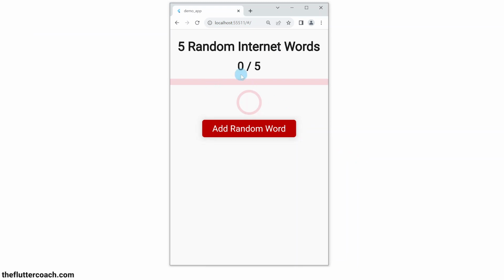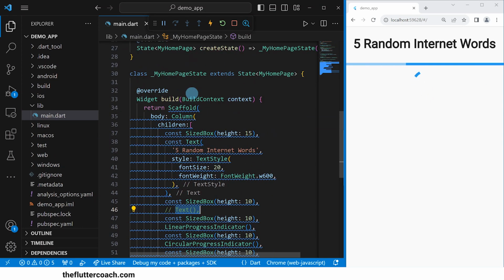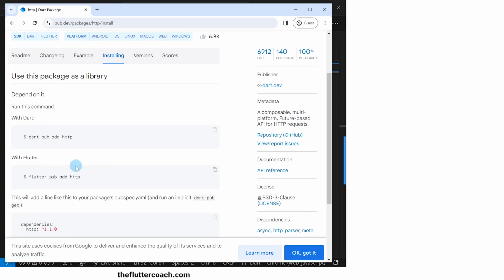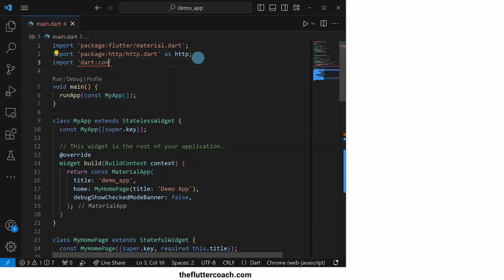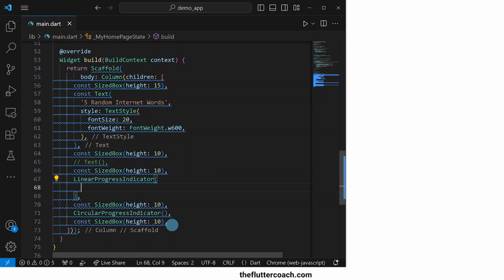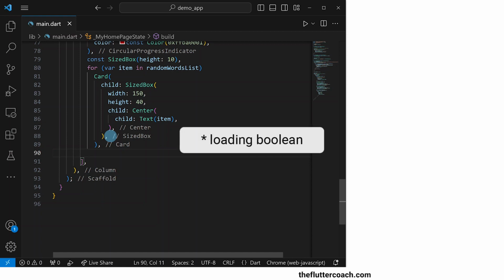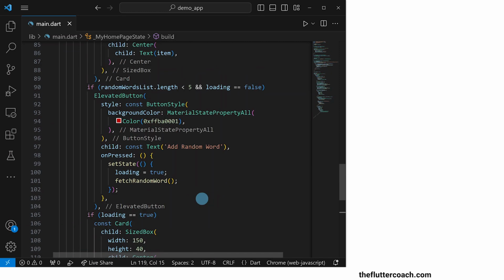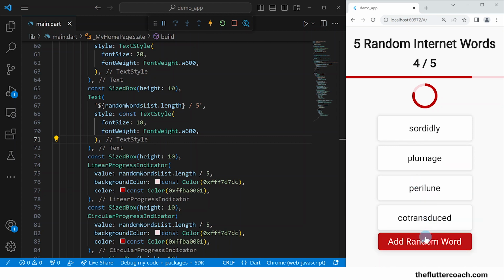📱💻 Linear and Circular Progress Indicators - Flutter Tutorial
In this video I demonstrate how to use the LinearProgressIndicator and the CircularProgressIndicator widgets in Flutter. They can be used to show the fraction of a process that has already been completed, or they can run indefinitely to show that a process is ongoing.

TimeStamps:

00:00 - Intro
00:19 - App setup
01:46 - Random words API call
06:46 - Progress Indicators
12:15 - Outro